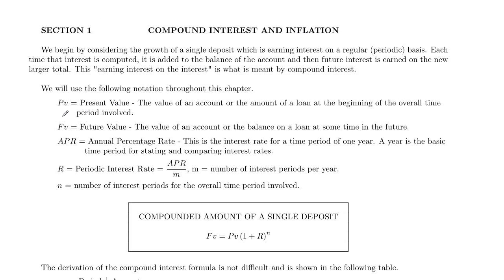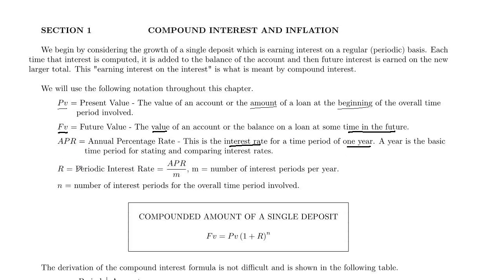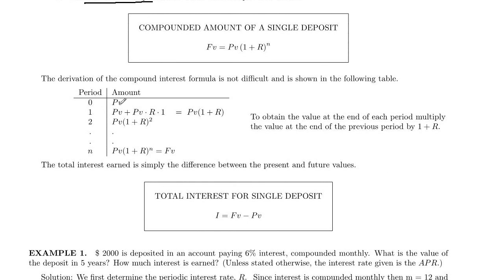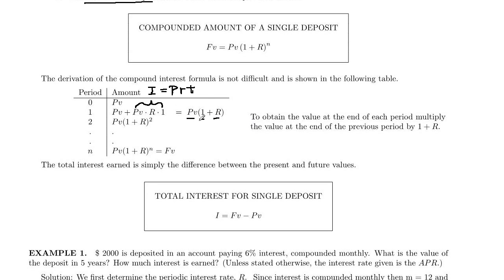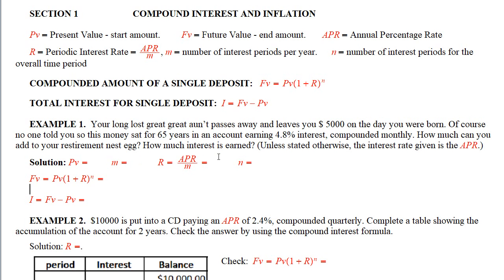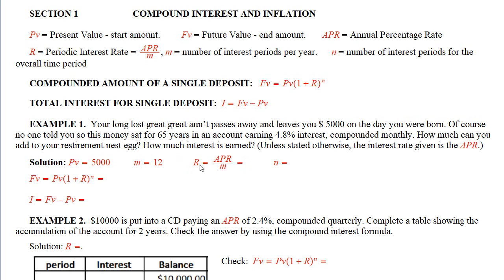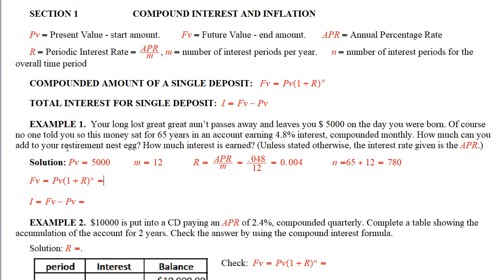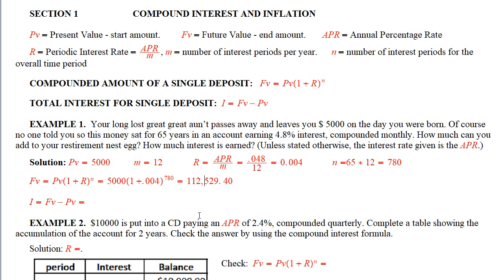Math 151 Finance Example 1